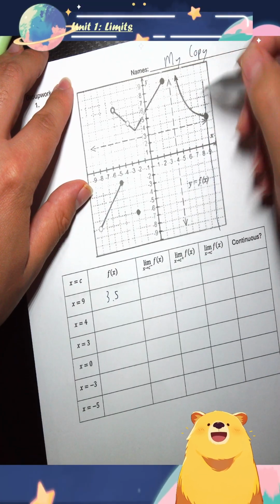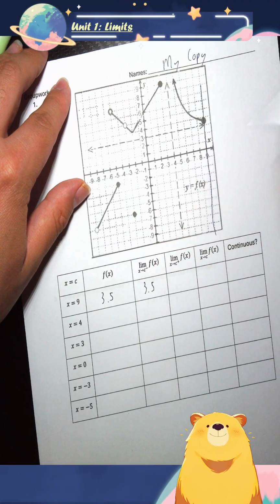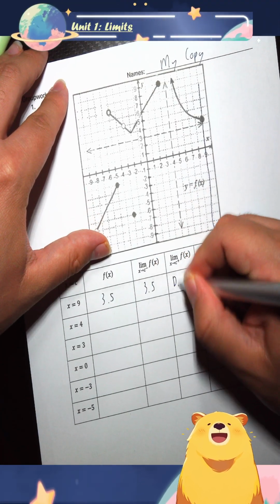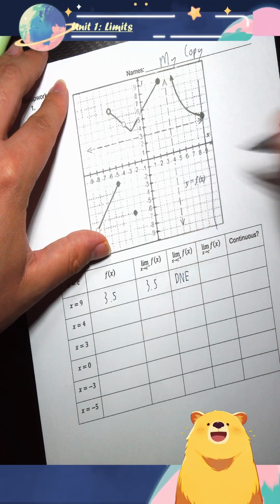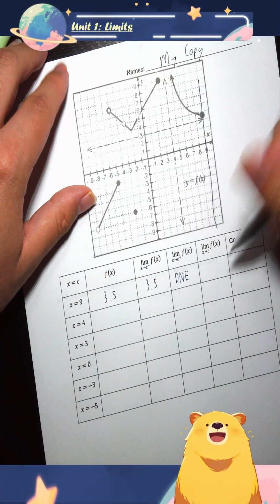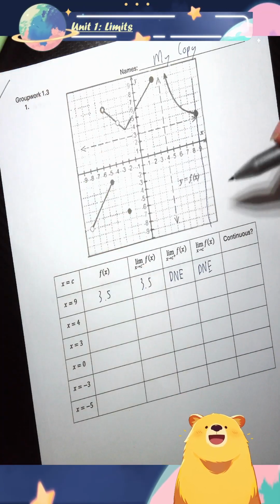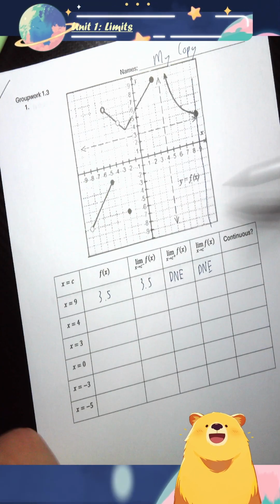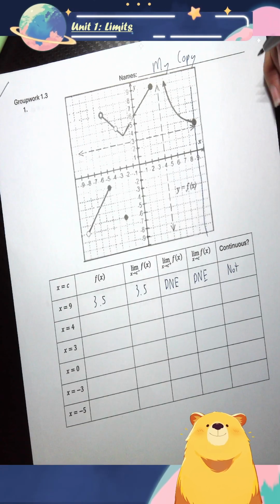Unit 1 3 Worksheet Vertical